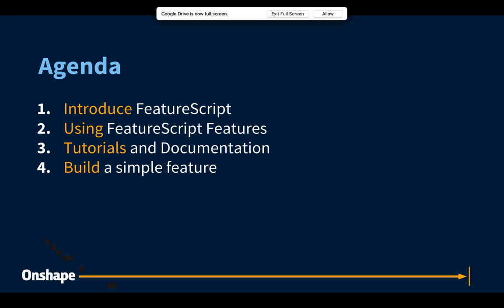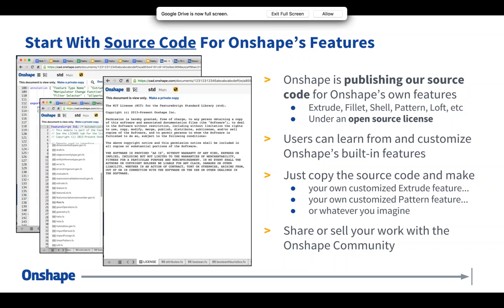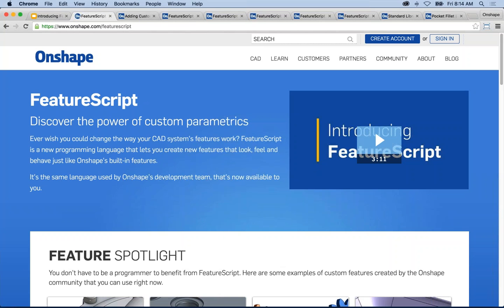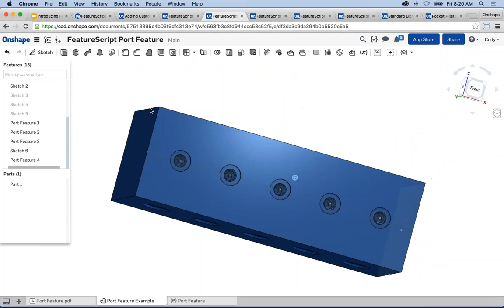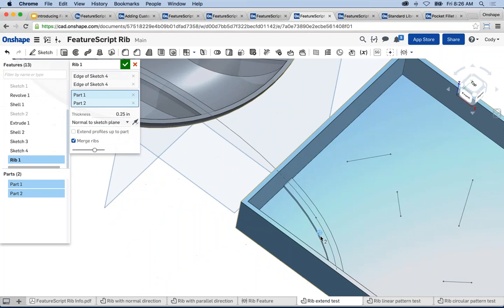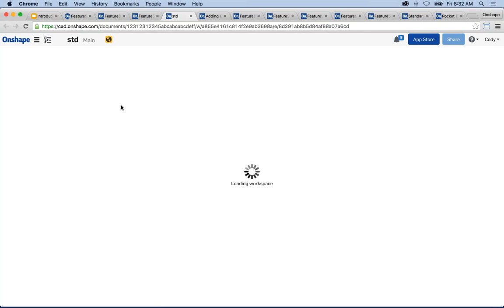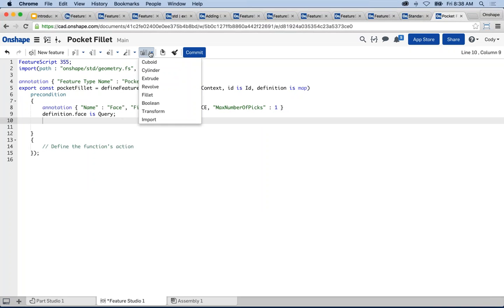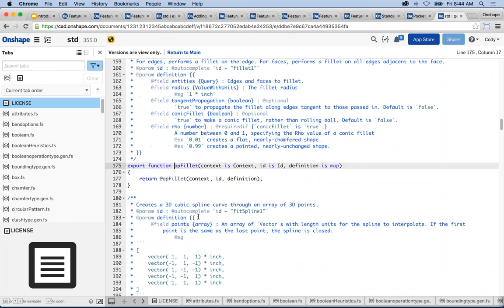Introducing FeatureScript with Onshape | Webinar (June 3rd, 2016)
In this webinar, we will be introducing the newly released programming language developed by Onshape called FeatureScript. Topics covered will include:

-Introducing FeatureScript
-Using FeatureScript features created by others
-Tutorials and Documentation to get started
-Creating a simple feature

to signup for your free account today!